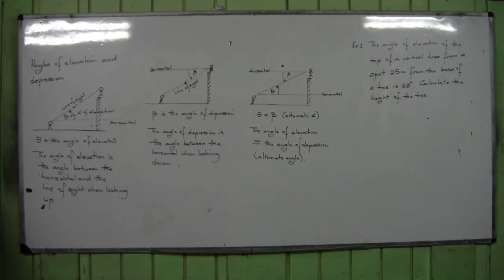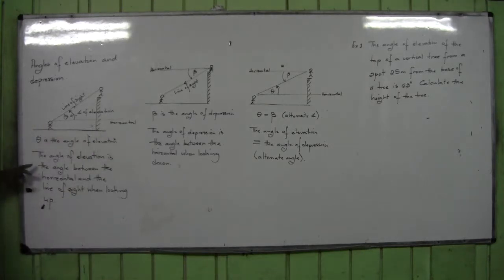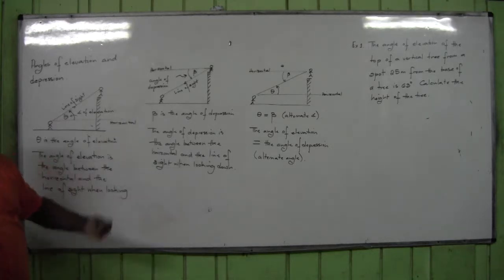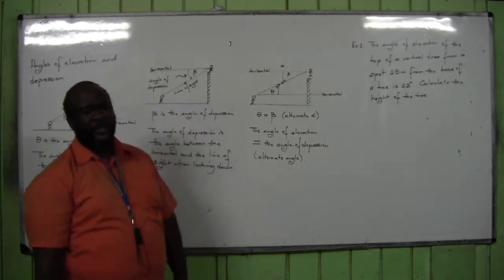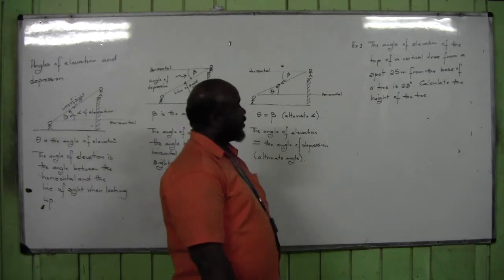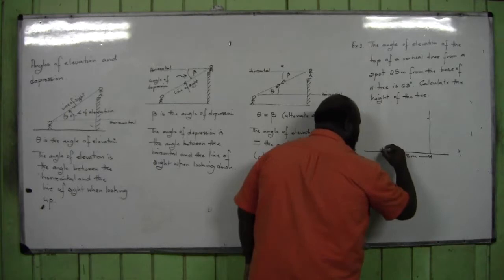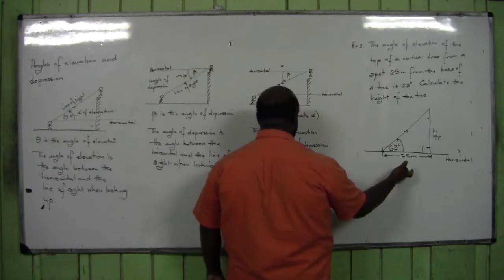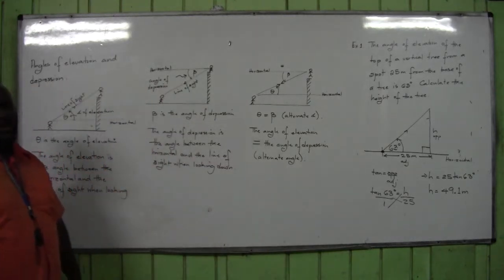Angle of Elevation 1of3